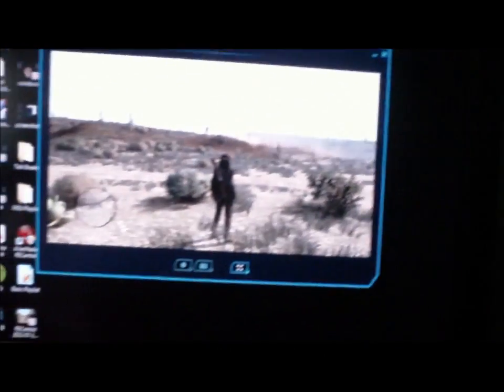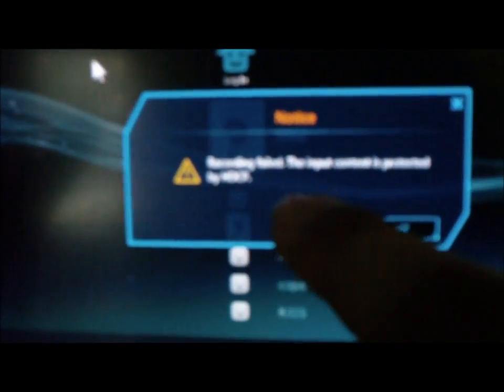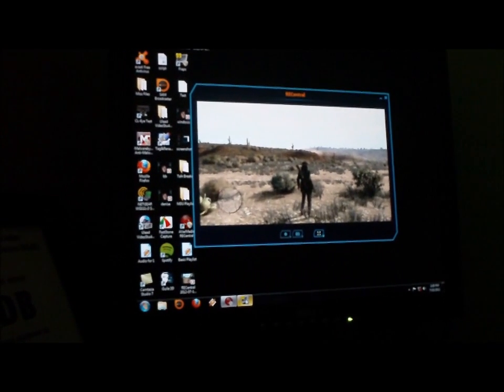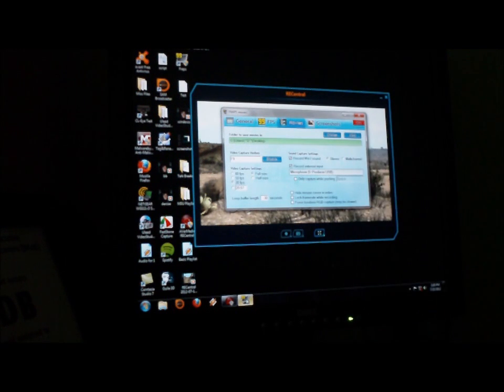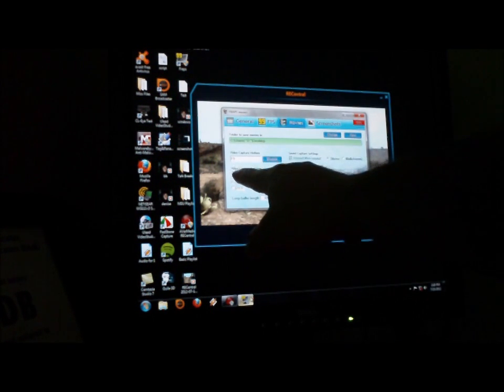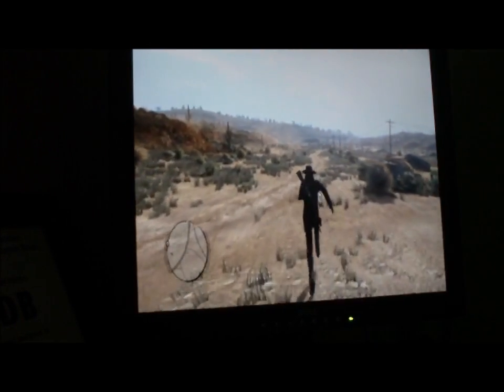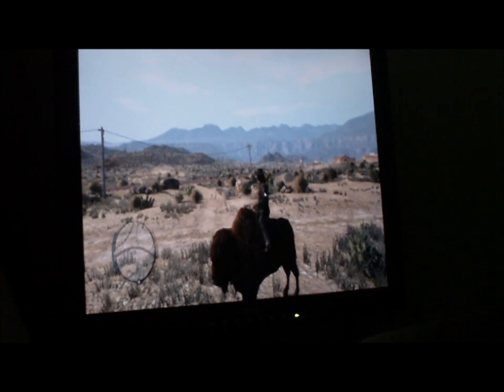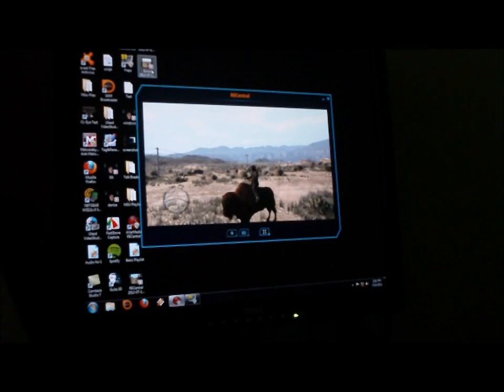Avermedia Live Gamer HD With PS3. Bypass HDCP FOR REAL!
This is how to record using your Avermedia Live gamer HD and bypass the security HDCP function that comes up when you try to record using the software.